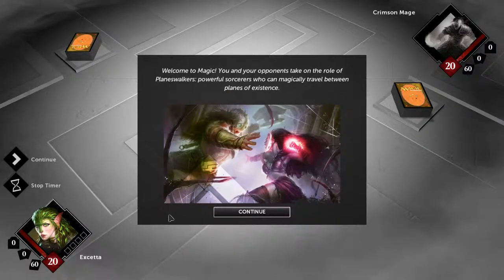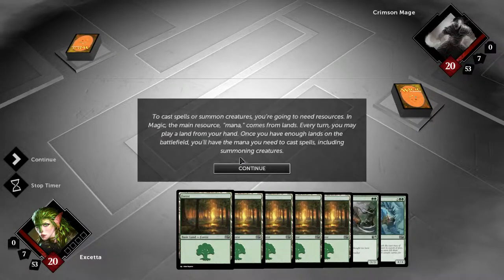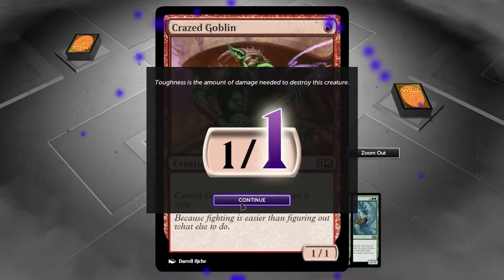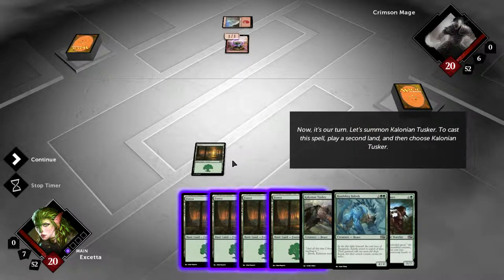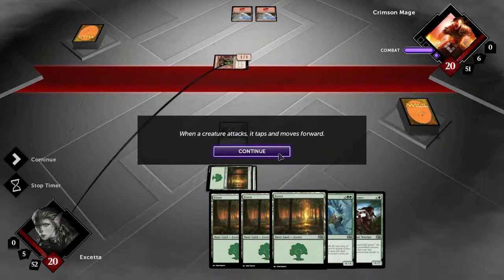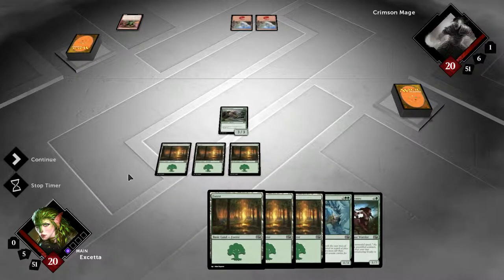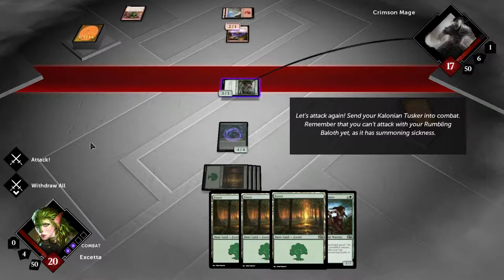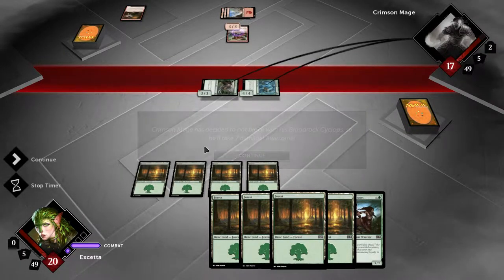Duels of the Planeswalkers 2015 Tutorial 1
The first tutorial in Magic 2015.